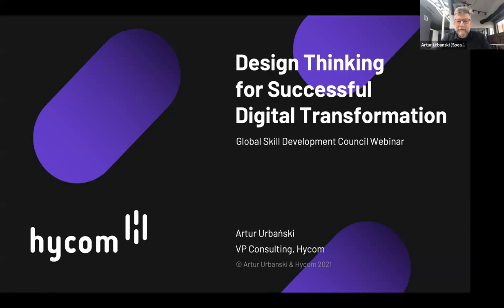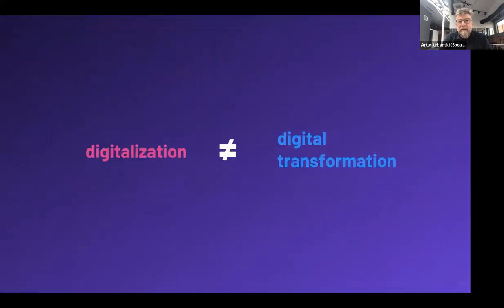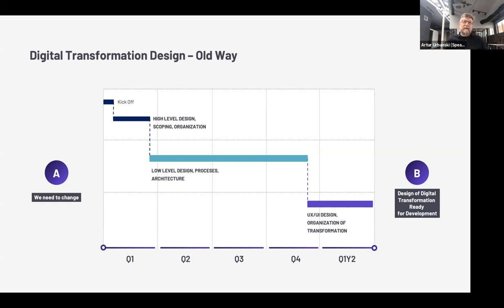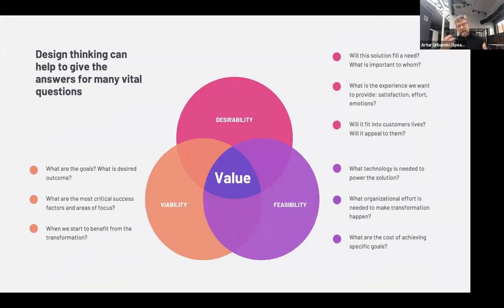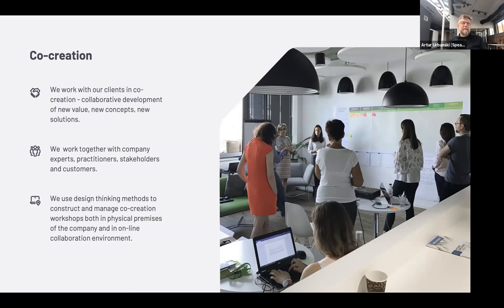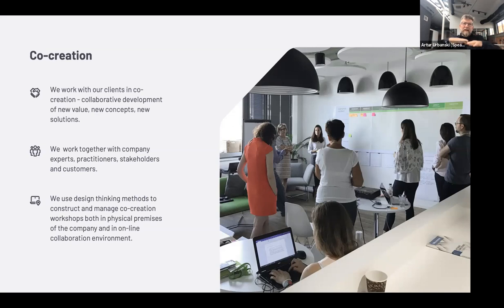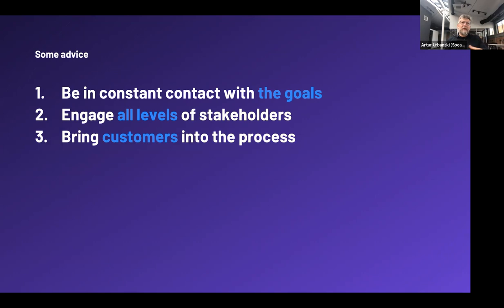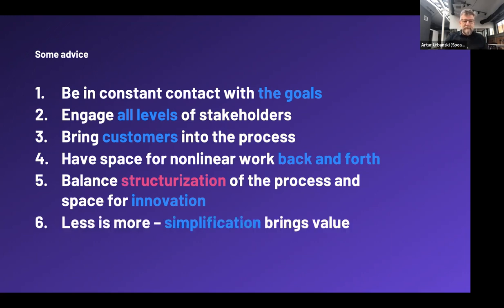Design Thinking for Successful Digital Transformation By Artur Urbanski - GSDC Webinar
Design thinking is a non-linear, iterative process that teams use to understand users, challenge assumptions, redefine problems and create innovative solutions to prototype and test. Involving five phases—Empathize, Define, Ideate, Prototype and Test—it is most useful to tackle problems that are ill-defined or unknown.

What you Will Learn in this Webinar:
1. Why design thinking is critical for digital transformation success.
2. What problems design thinking solves in digital programs.
3. What design thinking tools we use to design complex digital ecosystems.